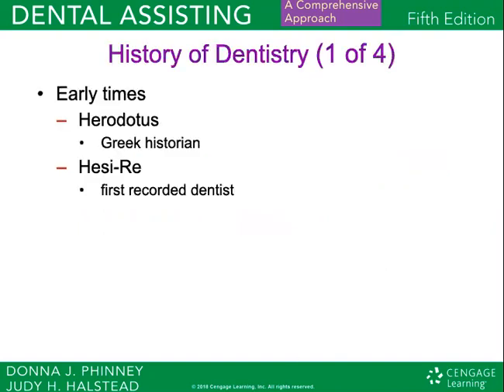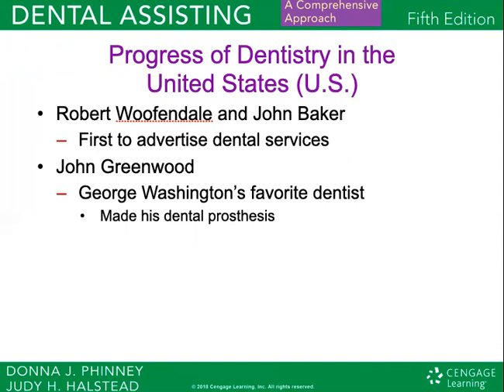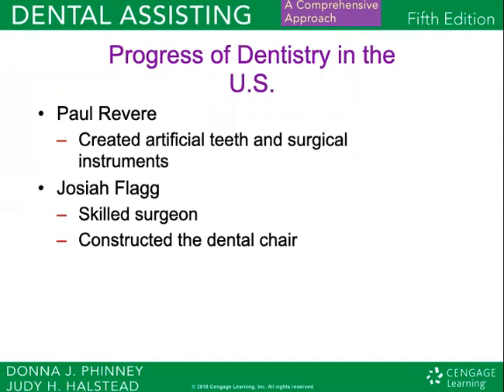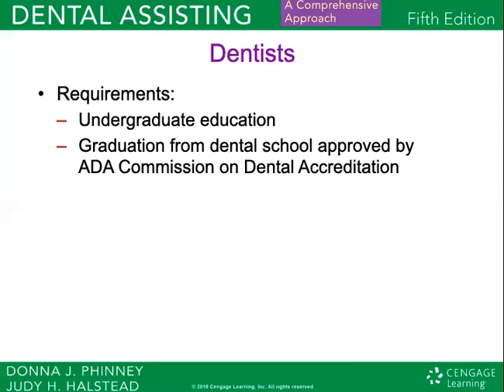Ch. 1 (Cengage) Video Lecture